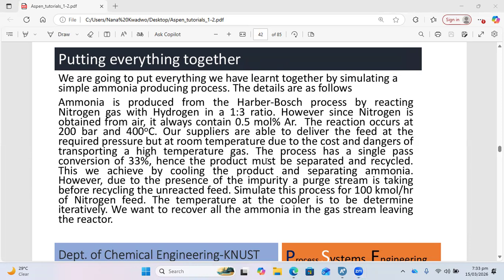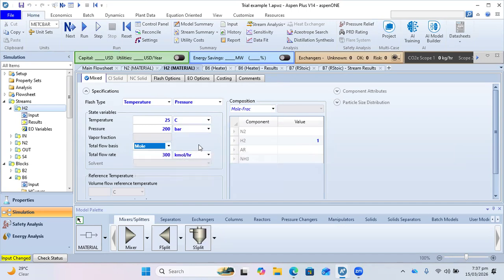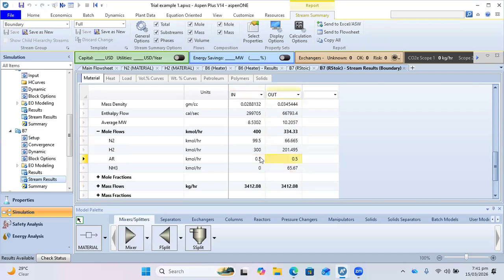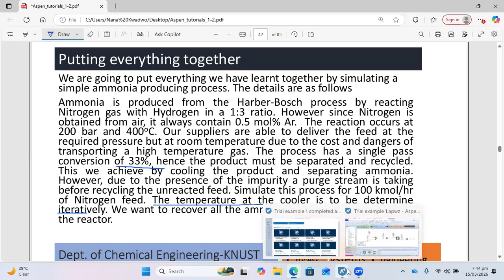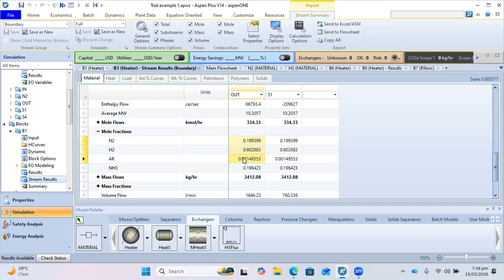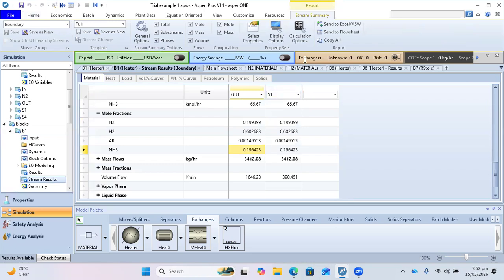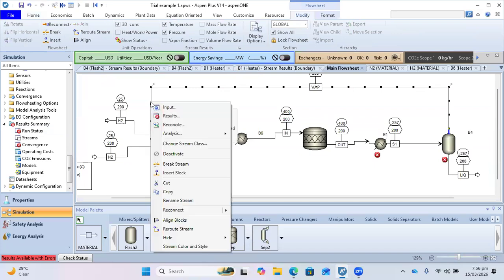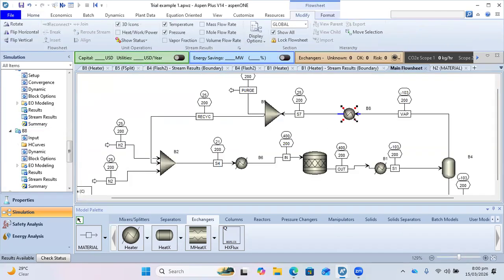Aspen Training 3 (introduction part 3)